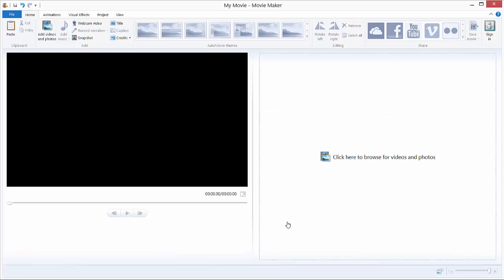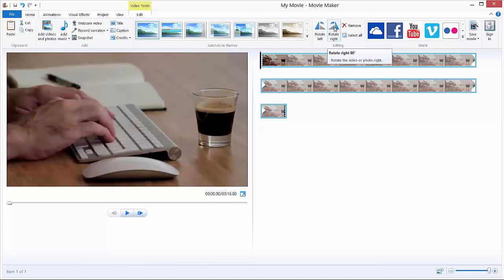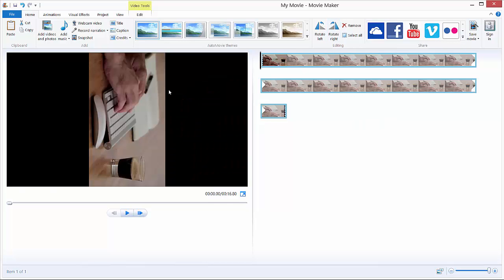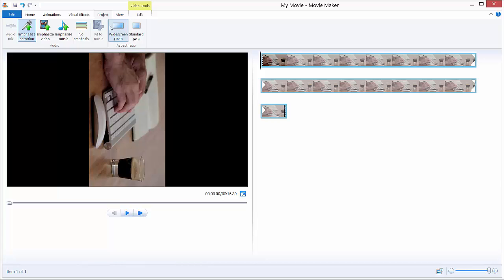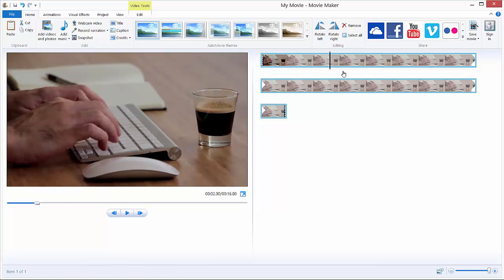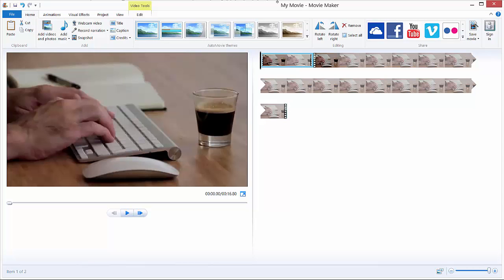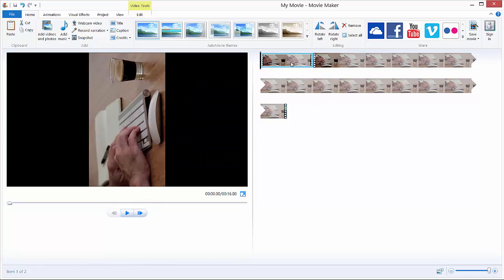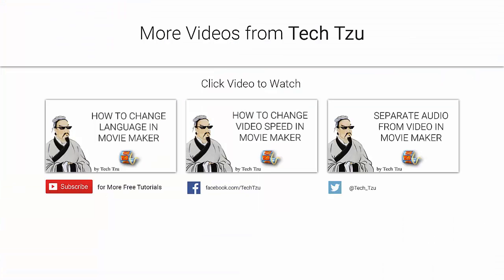How to Rotate a Video in Windows Movie Maker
Learn how to rotate video or part of it in this easy Windows Movie Maker tutorial.

Transcription:

Hi, to rotate a video in a movie maker you need to do first import your video just drag-and-drop your video on the right side, or click add videos and photos and choose your video. To rotate it you go to the home tab, if you are not already on the home tab, and go to the right side that writes editing, it says editing, and you just hit rotate right. It will rotate it by the 90 degrees, and that's it you rotated the video. You always get these black piece of video black stripes, because our video is in the 16 to 9 resolution, because of the aspect ratio of our video, you can check the aspect ratio by going to, by going to project tab, and seeing that this is a widescreen 16 to 9. You can use also the standard, but I always recommend widescreen because the modern, modern computers have the widescreen monitor. Of course, let's go back to the homepage, home tab, I'm sorry, and click on the video and try to rotate it again for 90 degrees, and you have the reversed video, now it's rotated for 180 degrees. Let's just rotate it back and the let's say we just need to rotate the first part of video, but the second part needs to be normal, you just double-click your video and just move these black stripe where you want to split the video, for example, I want to split it over here and hit the split tool, select the first one go to home tab, go all to the right to the rotation tool and click rotate. For example, let's say we want to rotate it to left and we rotate this video to left. Let's hit play, just go to the beginning and hit play, it's rotated and it's back in normal. Okay, just pause it. To remove the rotation effect just click the part of the video you rotated and just rotate it back. To the left, I'm sorry, I just  rotated it in circles. As you can see, just play with these, from left to right, from right to left. :)